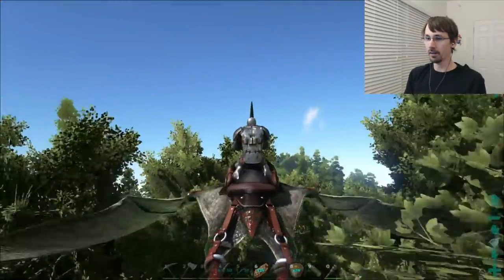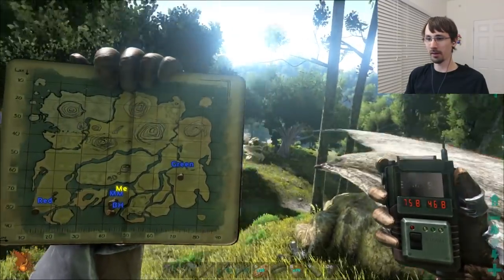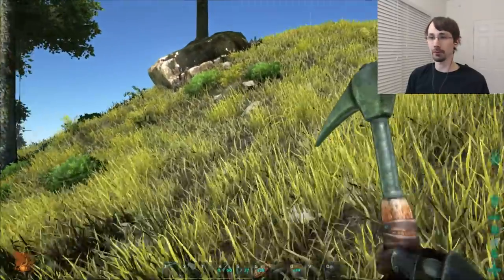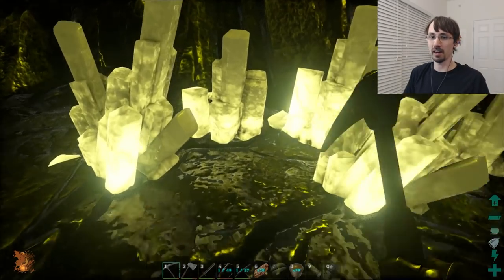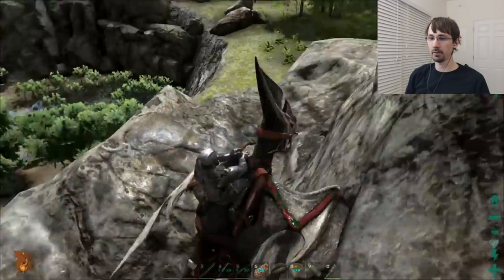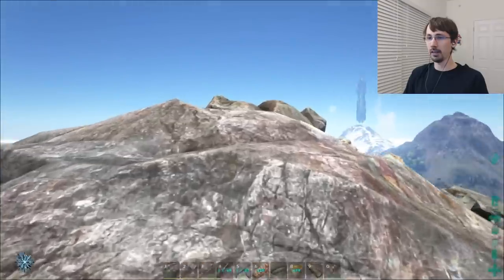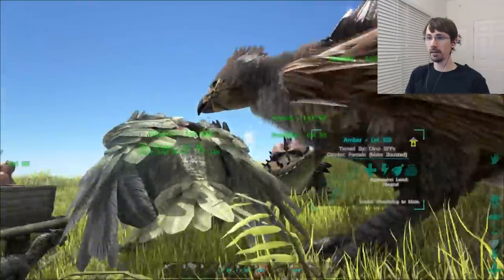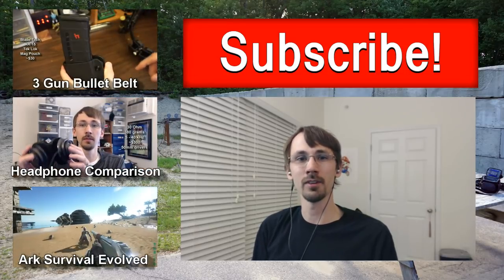Ark: Survival Evolved How To Get Lots of Crystal! (Ark Crystal Locations Tutorial)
In Ark Survival Evolved you NEED crystal, especially at higher levels and for late game crafting items.  This tutorial video shows several locations to find crystal, how to harvest it, and the best places to mine it.  I show you how to find it early on, mid game, and late game farming once you're well equipped.  In Ark crystal allows you to build scopes, machines, and all sorts of neat items.
You'll need a lot of this valuable resource for advanced items in your fabricator.  Learn how to find crystal safely and easily with this tutorial.
To get crystal use a metal pick to start and mine small crystal deposits.  Later on use an Ankylosaurus to really increase production.
Get those spyglasses and scopes!You'll need a lot of this valuable resource for advanced items in your fabricator.  Learn how to find crystal safely and easily with this tutorial.
Go to Crystal mountain and get those spyglasses and scopes!